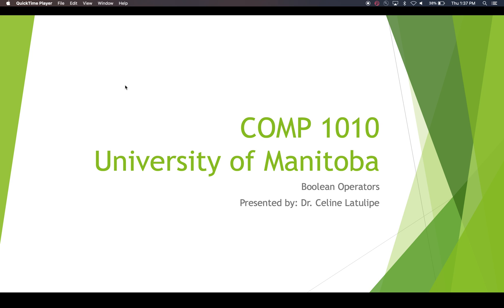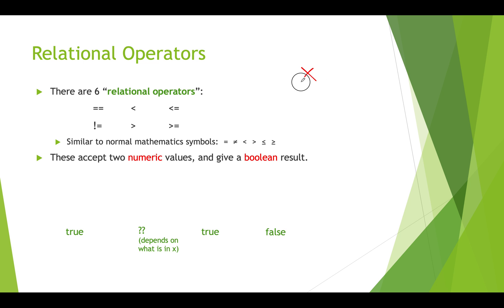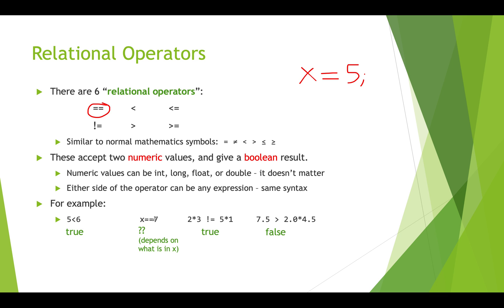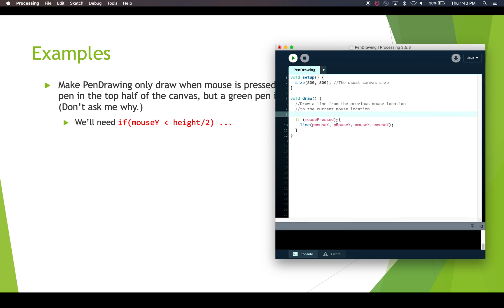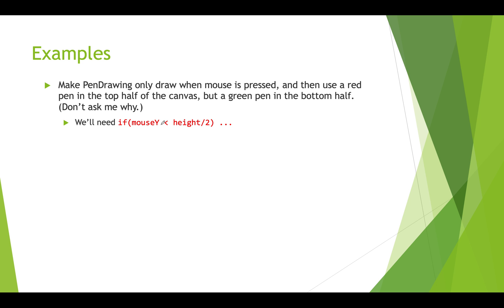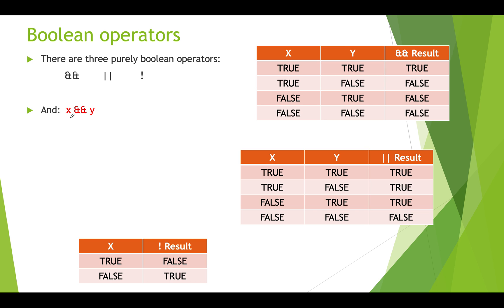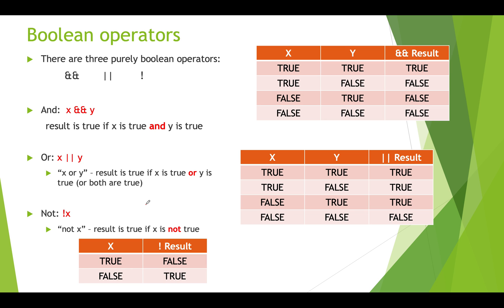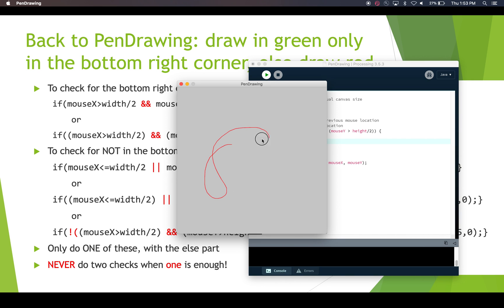COMP1010 Boolean Operators & Compound Expressions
Introduction to Boolean operators (&&,||,!) and compound boolean expressions.